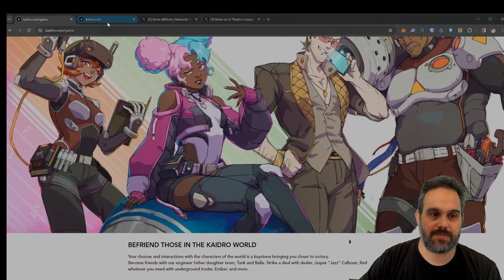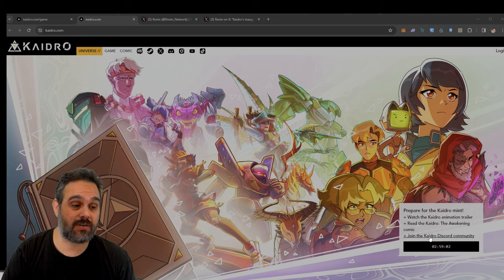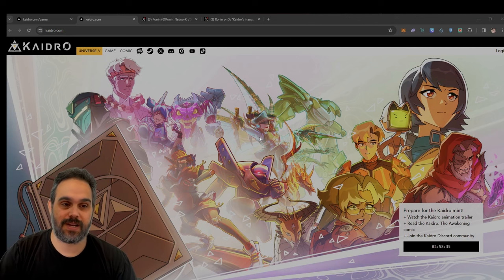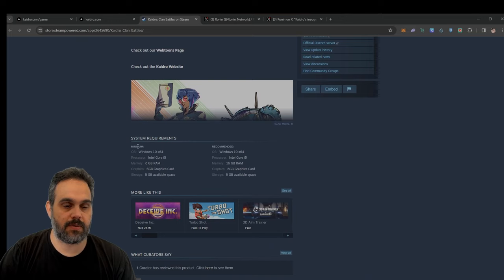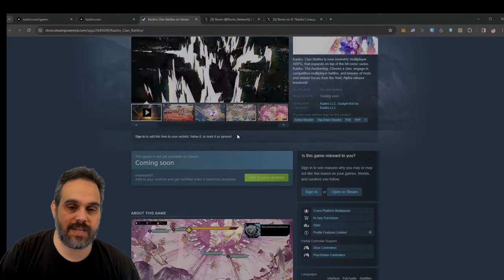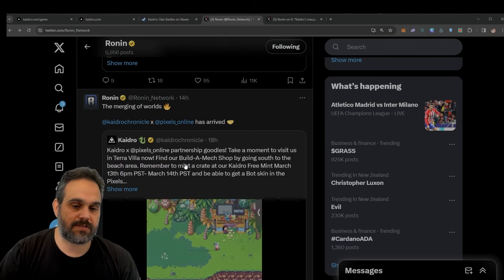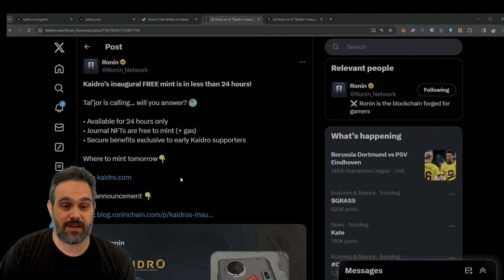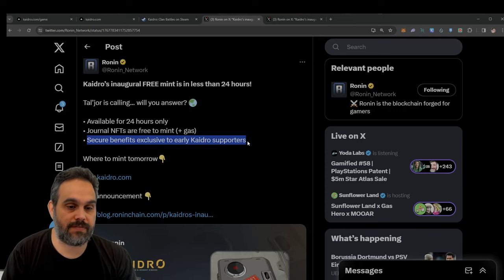Unlock the World of Kaidro: Free NFT Mint on the RoninNetwork - 🔥⏰Very Limited Time⏰🔥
Dive into the latest gaming sensation before it hits the shelves with "Kaidro," an anime-inspired multiplayer action RPG set to revolutionize the Ronin Network.

For a limited time only, seize the opportunity to mint your very own Kaidro NFT absolutely free! With gas fees virtually non-existent on the Ronin Network, there’s no better time to get involved.

In this video, I take you through the ins and outs of Kyro, showcasing its unique anime aesthetics, the game’s premise, and how you can prepare for the upcoming free mint.

Discover everything Kaidro has to offer, from its engaging PvP and PvE gameplay to its seamless web3 integration. I'll guide you through the game's official website, highlight the essential steps to secure your free mint, and provide insights into the exclusive benefits awaiting NFT holders. This video is your ultimate guide to getting ahead in Kaidro, including how to join the vibrant creator Discord community, understand the minting process, and meet the minimum system requirements for Windows users.

Don't miss out on this chance to be part of Kaidro's world from the very beginning. Click the link in the description to learn more about the free NFT mint, explore the game on the Steam store, and ensure your rig is ready for the ultimate gaming experience. Whether you're a seasoned gamer or new to the world of NFTs, Kaidro promises a captivating adventure enriched with a story-driven narrative and dynamic combat systems.